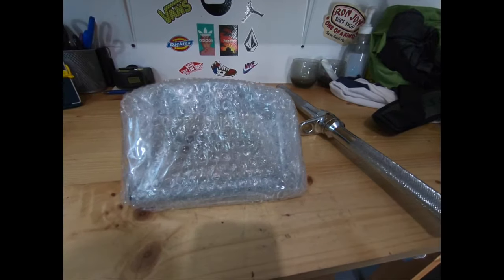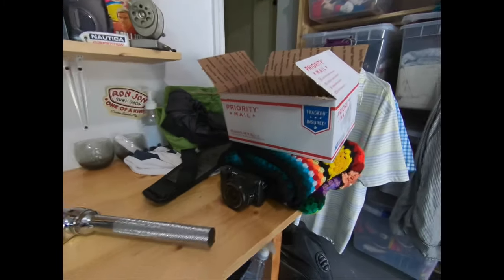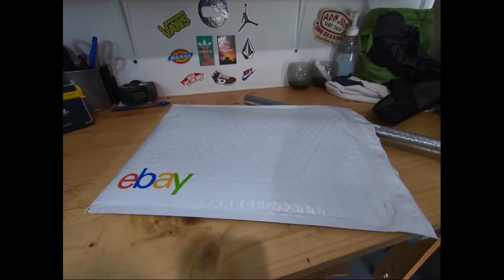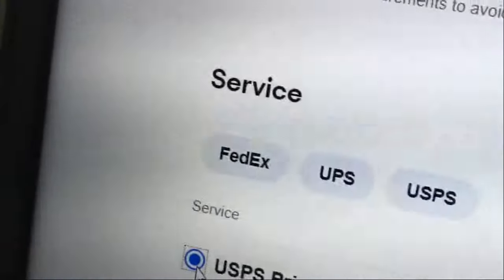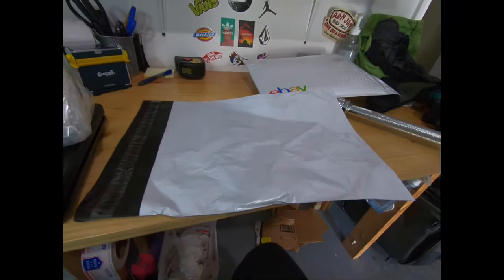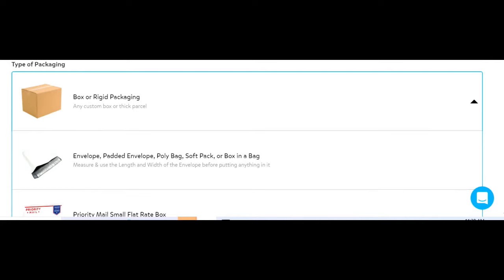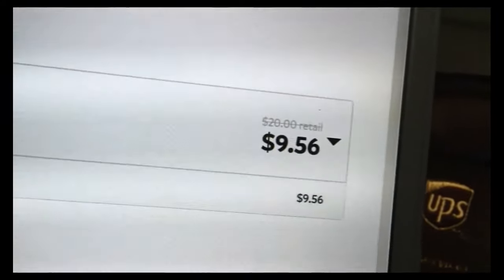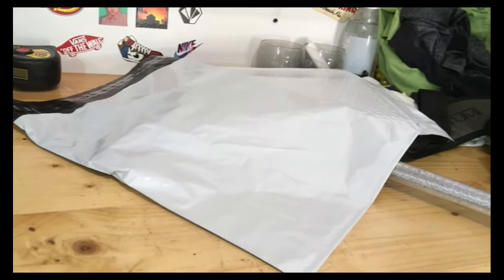Use Pirate Ship to Save Money on eBay Shipping | Box in a Bag Cubic Shipping for eBay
I had to ship an ebay sale and wanted to find the best price for the dhipping label. I compared USPS Priority through ebay and Cubic shipping using Pirate Ship. I definitely saved money using Pirate Ships cubic rate box in a bag

More vids.

9x12 poly mailers .
12x15.5 poly mailers...
19x24 poly mailers.
11x14 clear bags
w/suffocation warning.

3" Packing Tape.
3"Handheld packing tape gun ...
Rollo Thermal Printer.
Rollo Thermal Printer- wireless...

Scale I use... Smart weigh 110lb Corded readout..

For Book Scanning.

Opticon opn 2006 scanner...
eyoyo scanner.